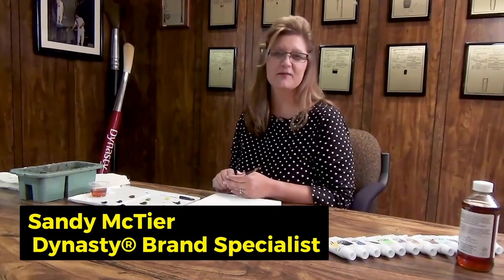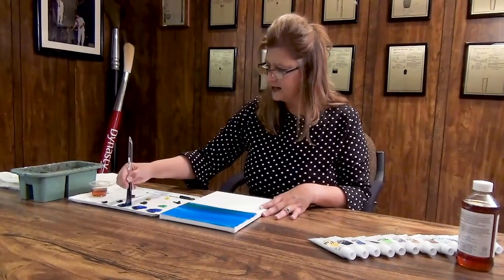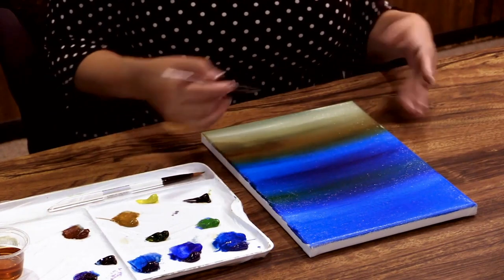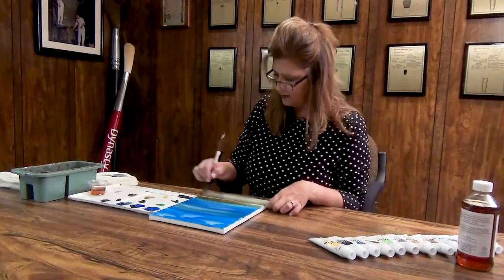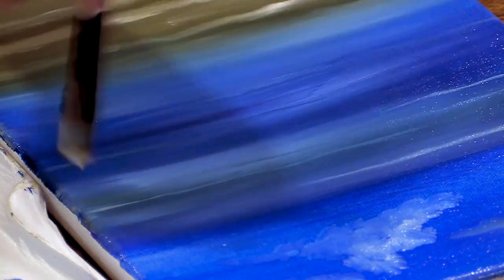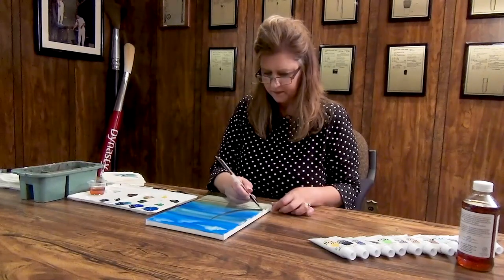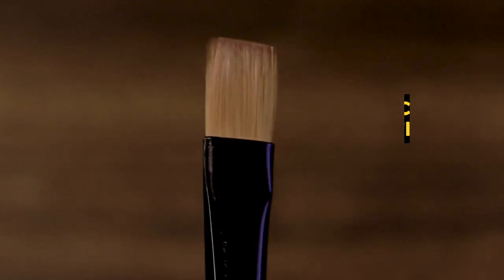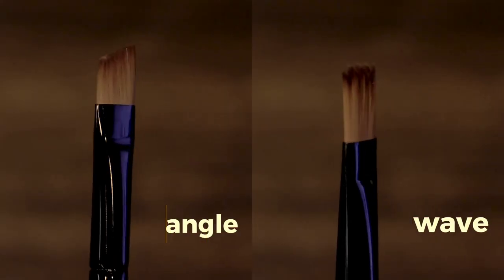Sandy McTier describes the benefits of the Black Gold brushes with water soluble oils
Sandy McTier creates a beautiful seascape with W.Oils  and Black Gold  brushes.  Why not join Sandy and paint your own seascape. Follow the link below to find out where you can buy your favorite Dynasty Brush.